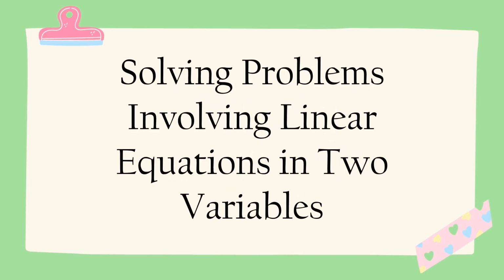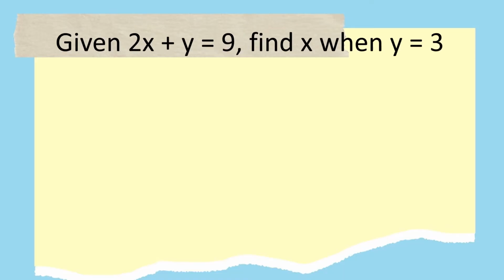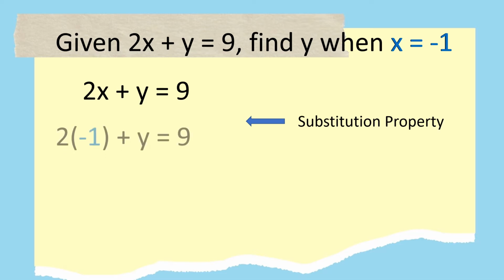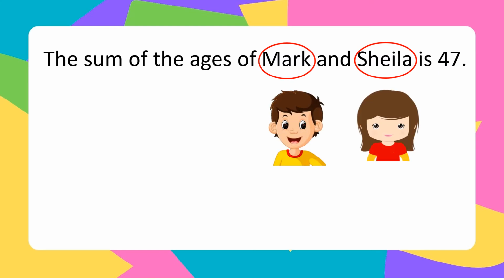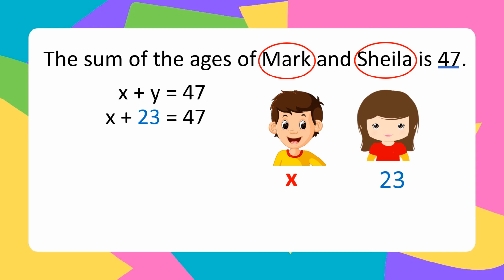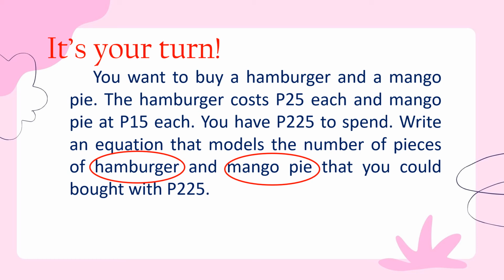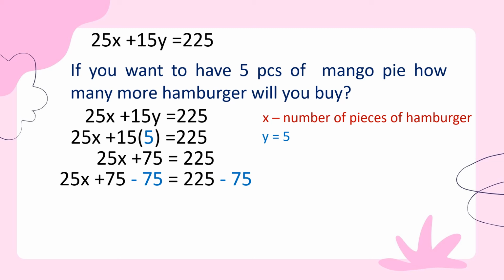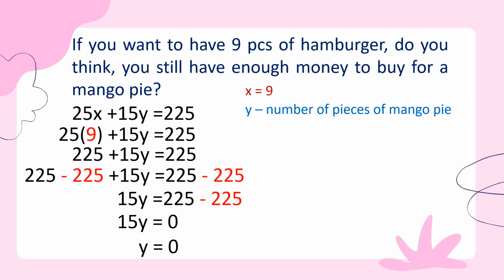PROBLEM SOLVING INVOLVING LINEAR EQUATIONS IN TWO VARIABLES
MATHtuto sa pinakasimpleng paraan